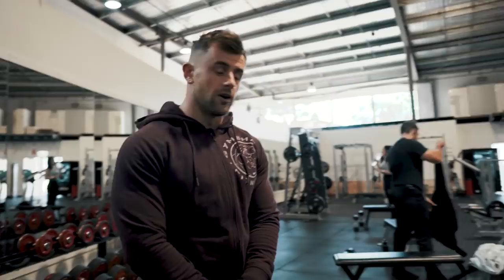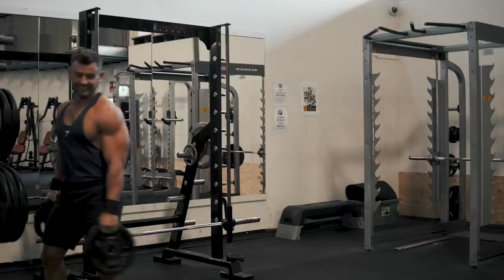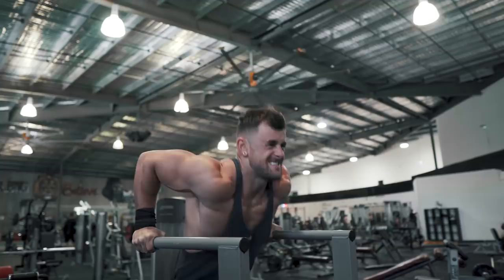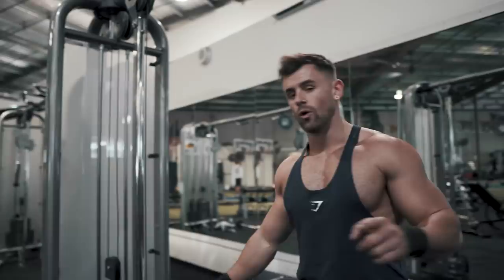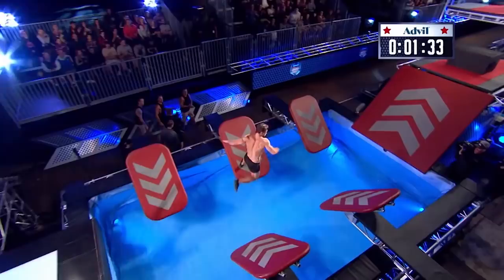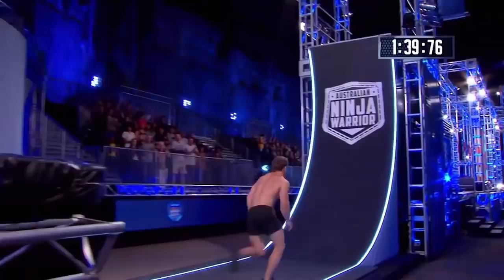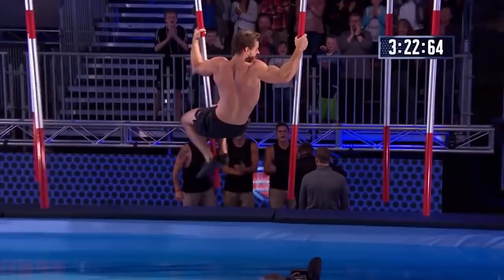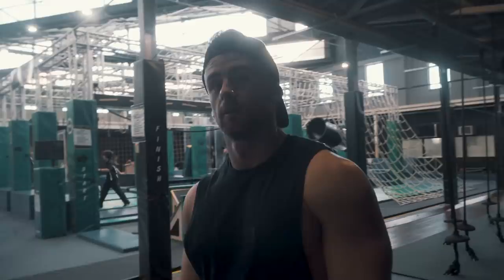NINJA WARRIOR TRAINING (+ huge chest workout vlog) | Nathan McCallum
Videographer - Trystin Sinnott

Equipment
Camera - Sony A7ii
Lens - Sony Zeiss 16mm-35mm f.4, Sony 50mm f1.8